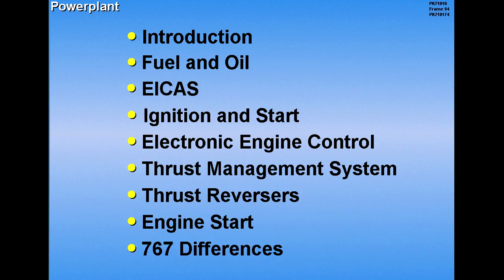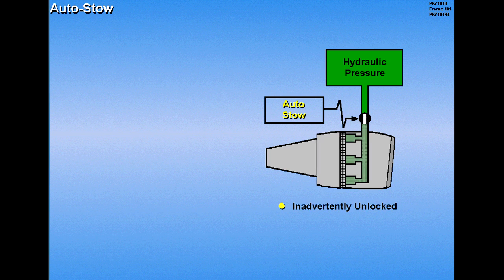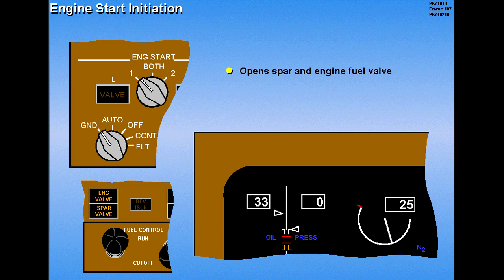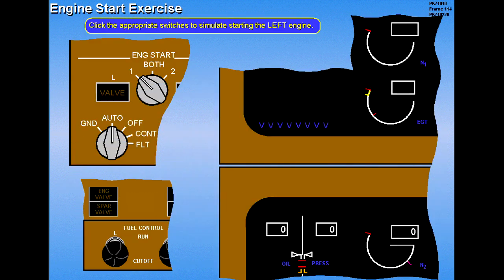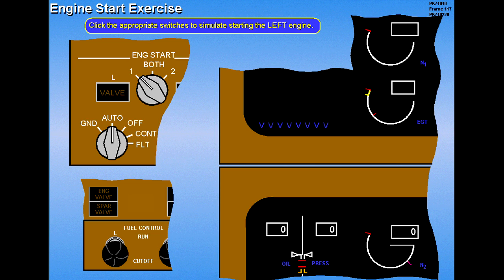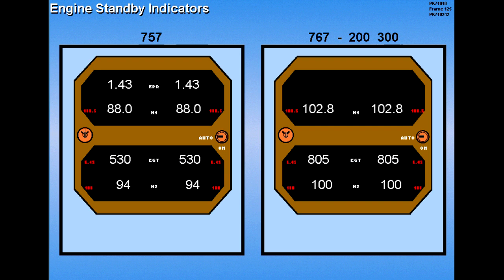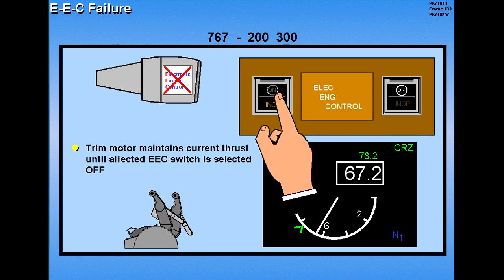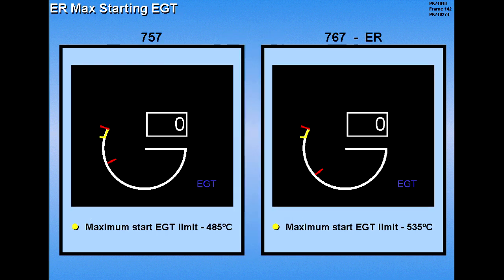31 Power Plant Part 3